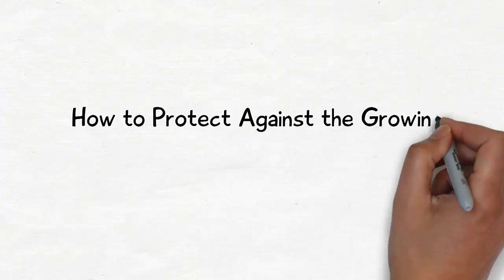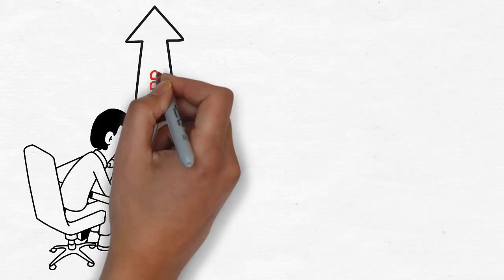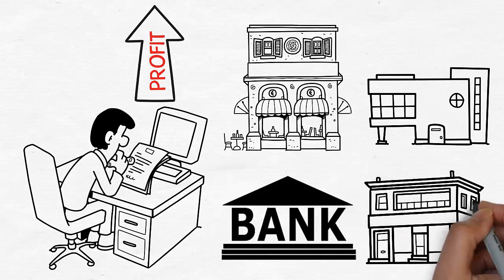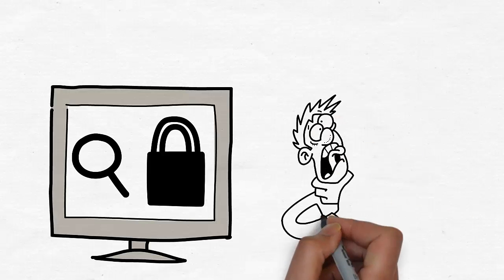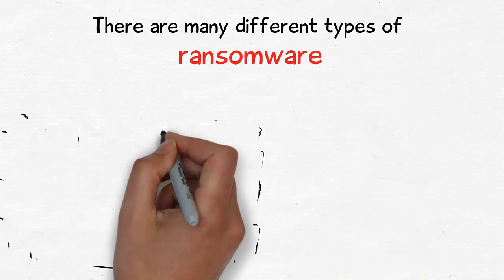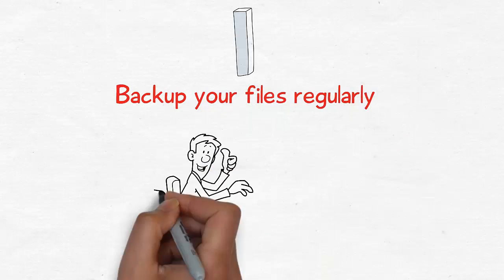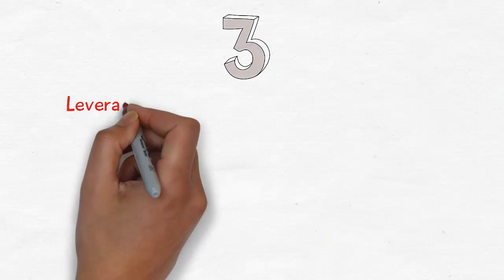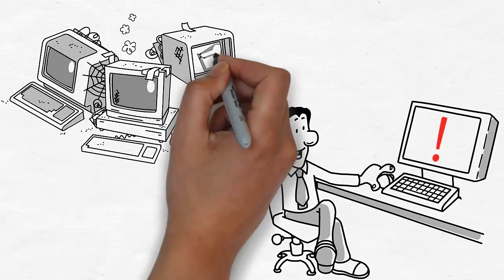How to Protect Against the Growing Ransomware Threat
Cybercriminals are looking for easier ways to earn higher profits from more lucrative targets. Follow these three simple steps to secure yourself from the growing ransomware threat.